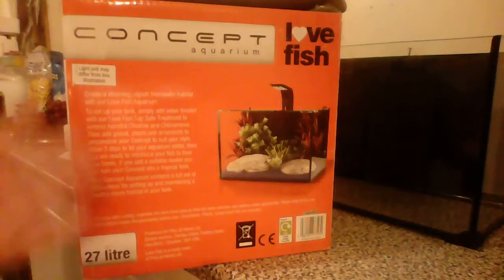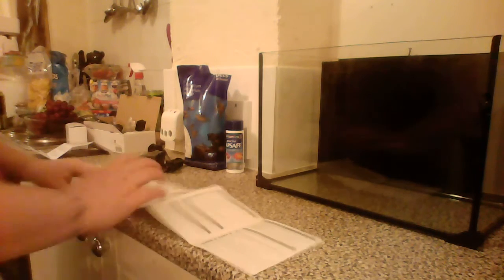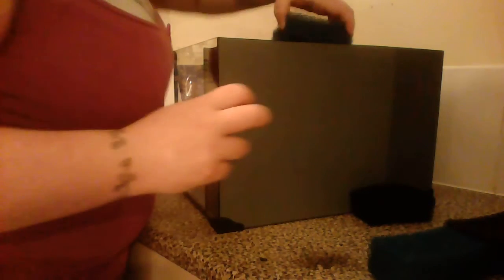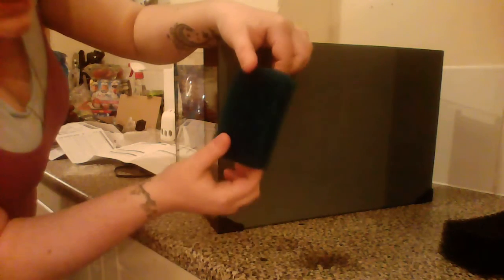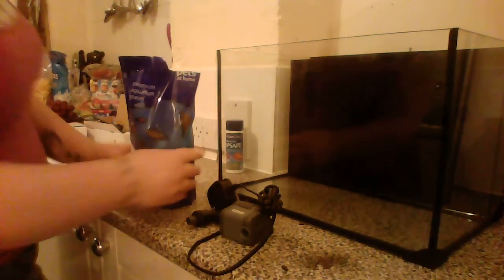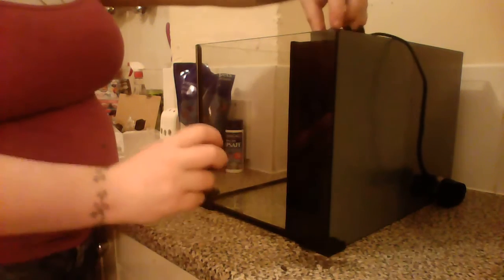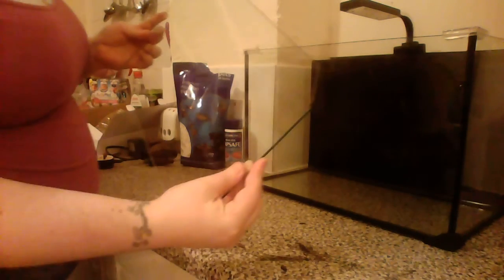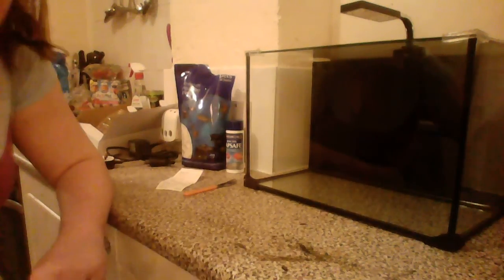How to set up Love Fish Concept 27 litre aquarium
Hopes this helps clear up some trouble people are having setting up there filters and tank.